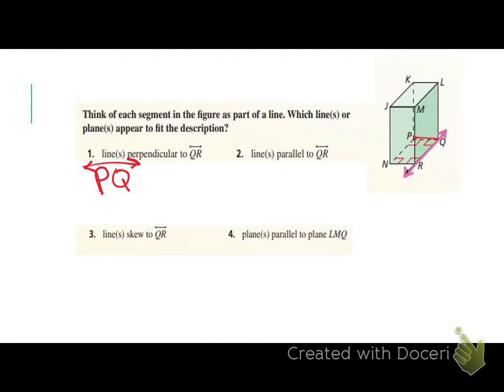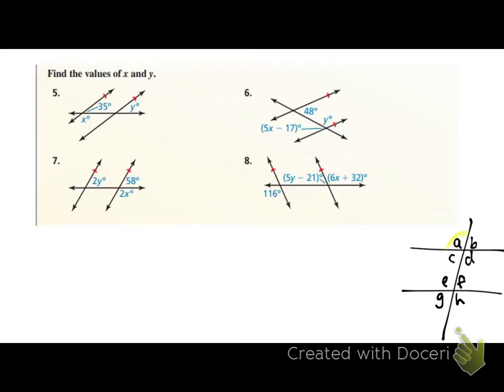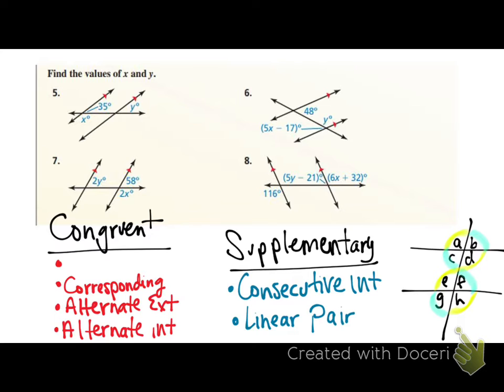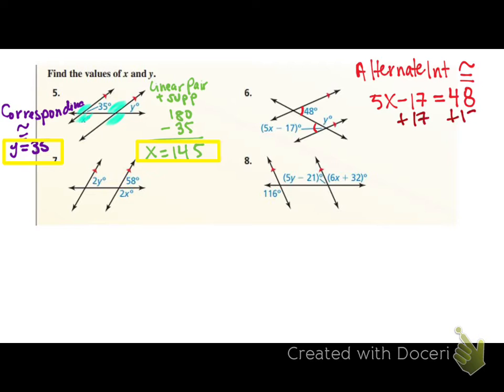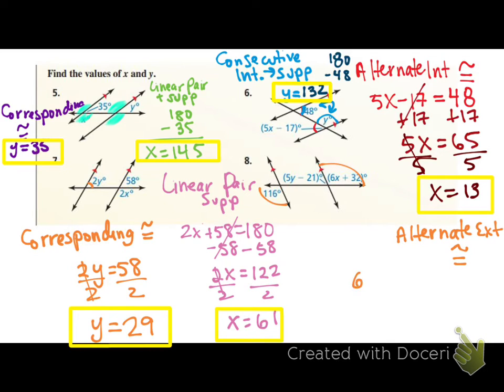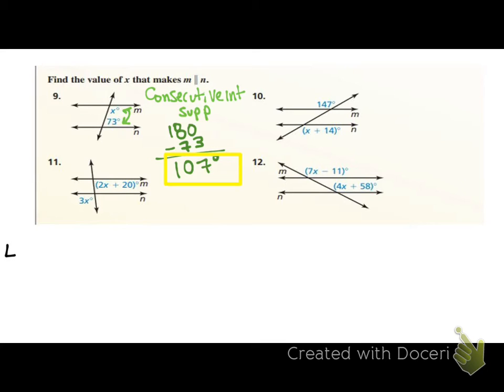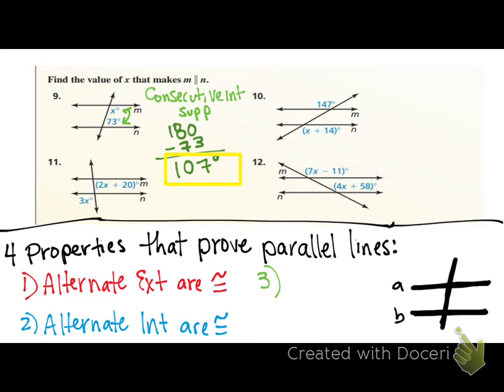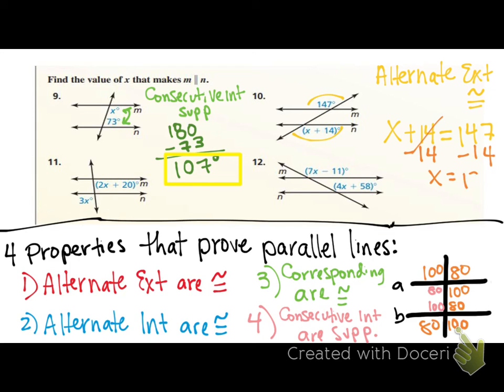Ch 3 Quiz Review Part 1